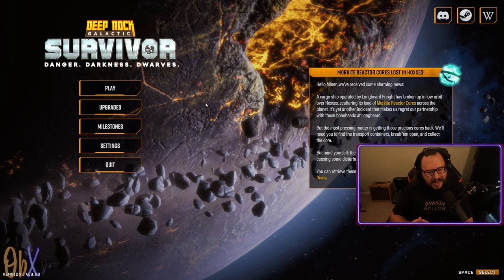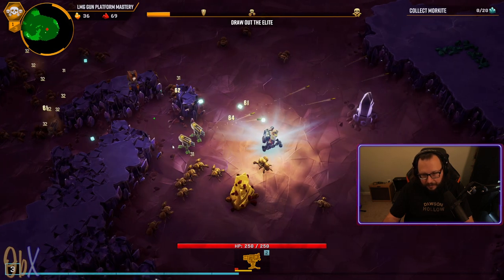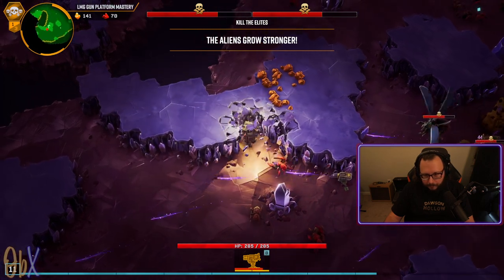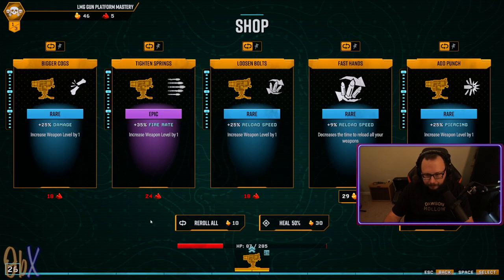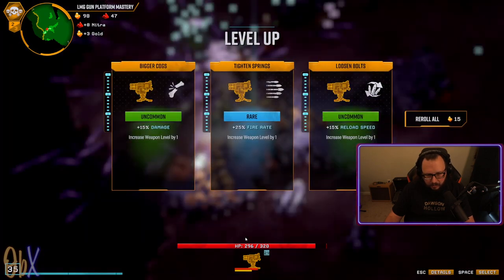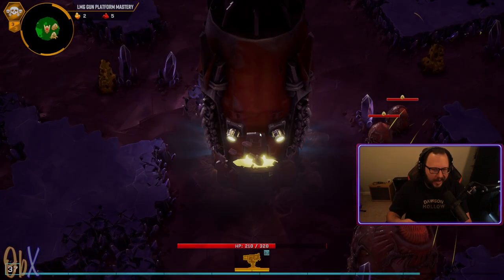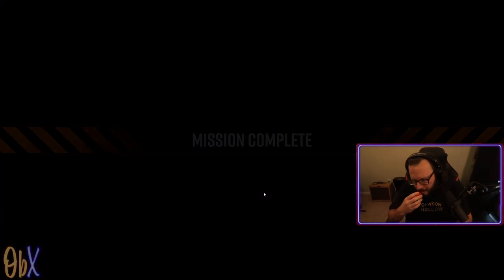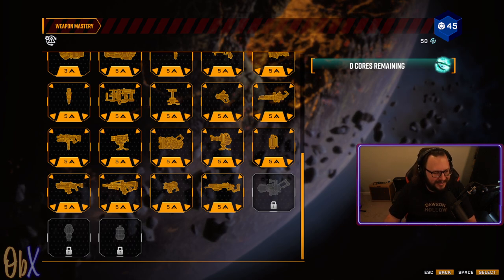LMG Gun Turret is B Tier | Deep Rock Galactic: Survivor | Weapon Masteries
Hey Guys,